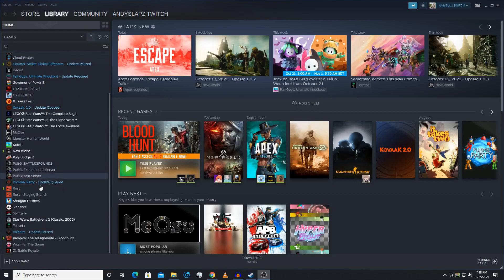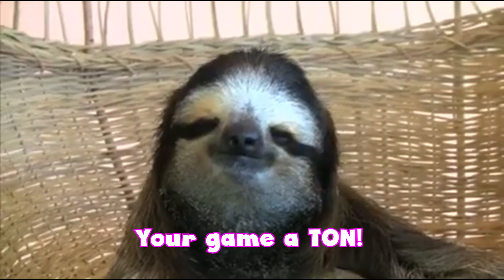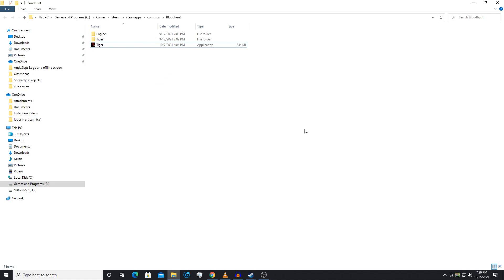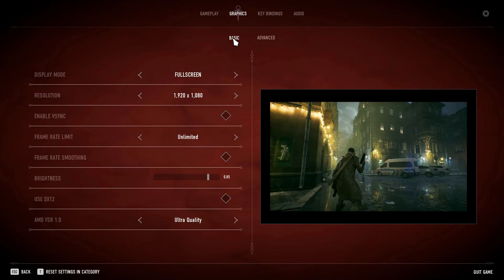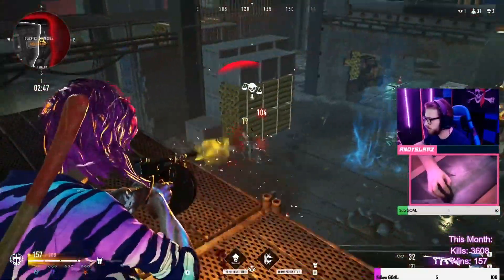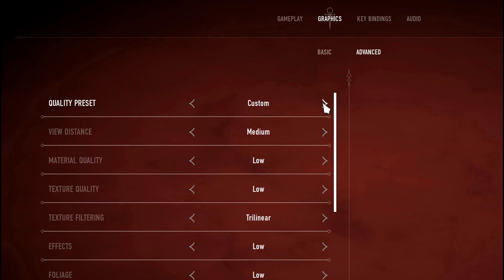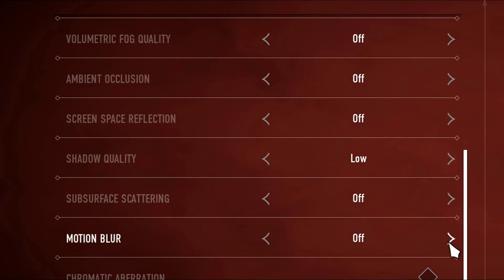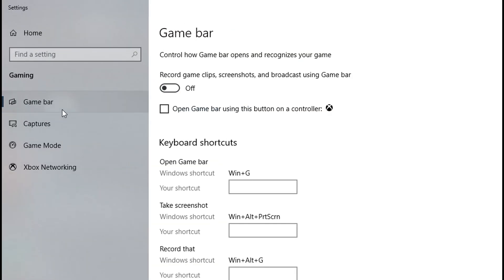Best BLOODHUNT Settings! MAX FPS + ( Secret Optimization tricks ) Works May 2022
I break down the best settings and secret tricks to maximize your fps in Bloodhunt in ONLY 3 MINUTES!

LAUNCH OPTIONS COPY AND PASTE:
-USEALLAVAILABLECORES -nomansky +mat_antialias 0 -sm4